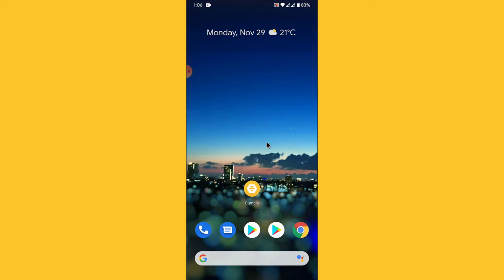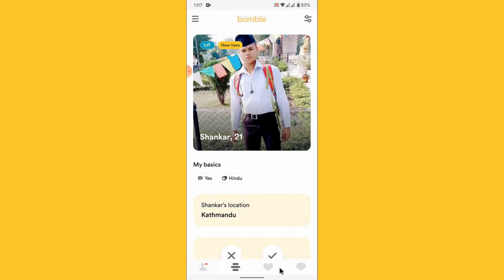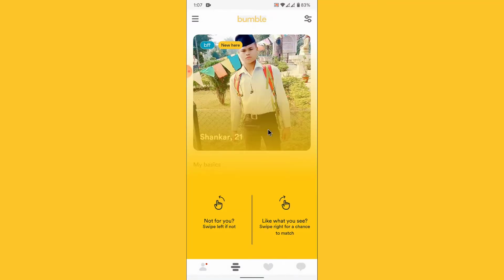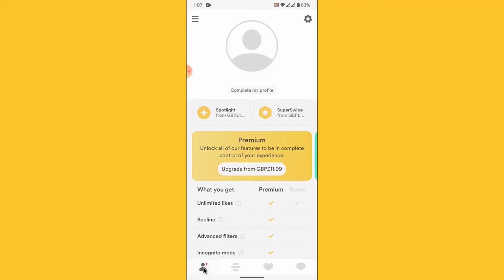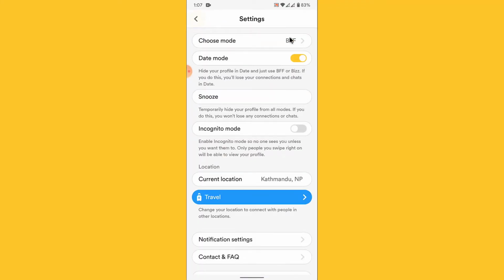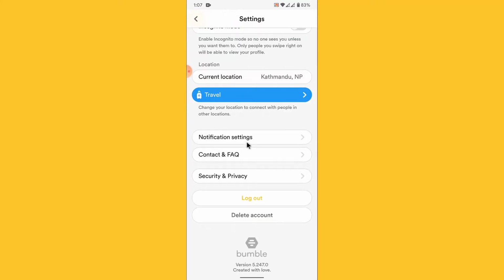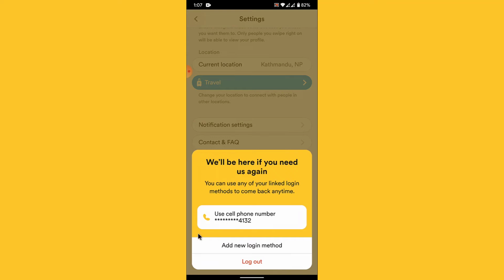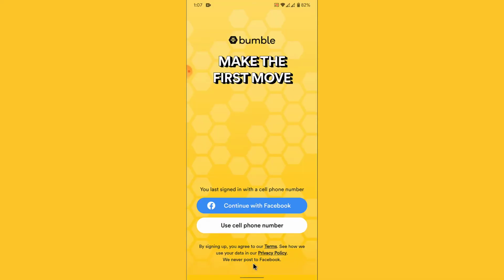How to Log Out of Bumble Account l Sign Out Bumble Dating App 2021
Have you been wondering on how you Logout of Bumble Account?
This video guides you in easy step by step process to Logout of Bumble Account

Follow these simple steps:
1. Open Bumble App.
2. Tap on your profile icon to get to your profile.
3. Then Tap on the settings option.
4. Then In the settings menu scroll down to the bottom.
5. There you'll see a button labeled as sign-out.
6. After that you'll be logged out of the account.

What happens if I log off Bumble?

How do I switch accounts on Bumble?

Can you reset Bumble without deleting?

Does your Bumble account stay active?